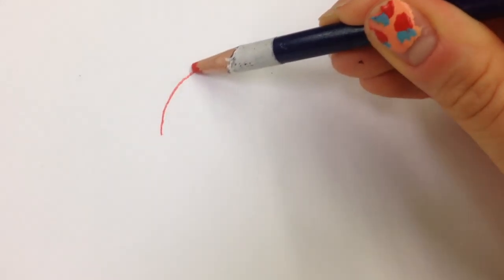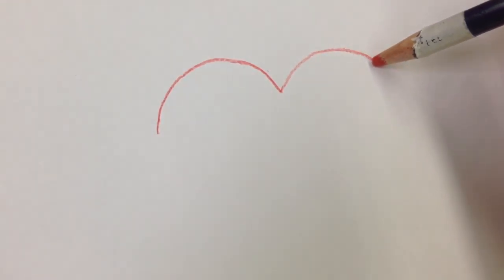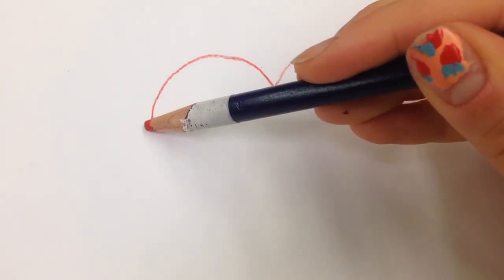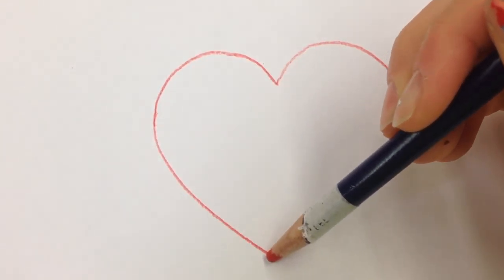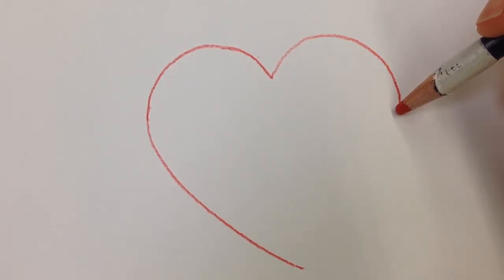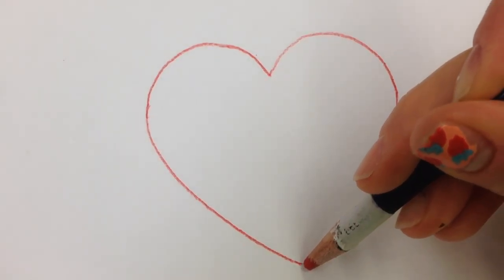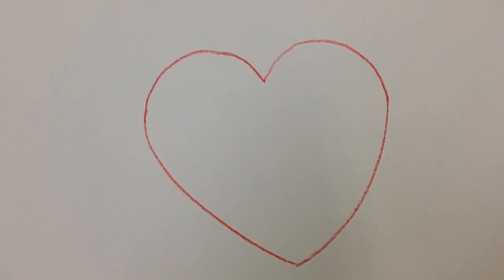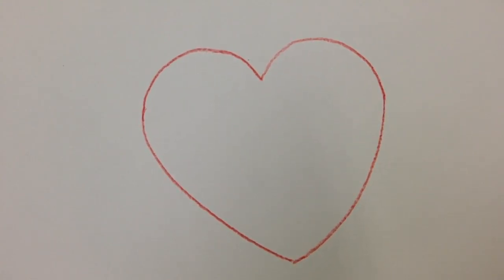Doodle Bug-Easy to Draw: How to Draw a Heart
This video is more simple than my other tutorials.